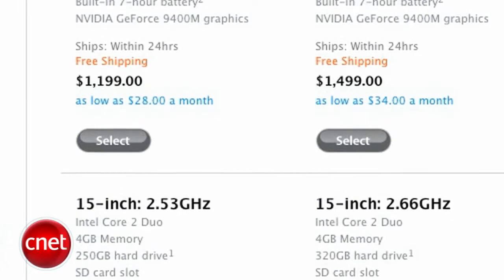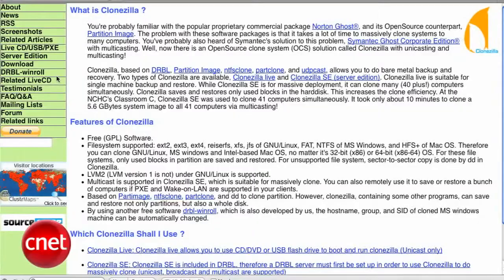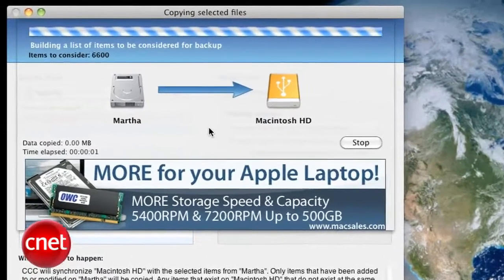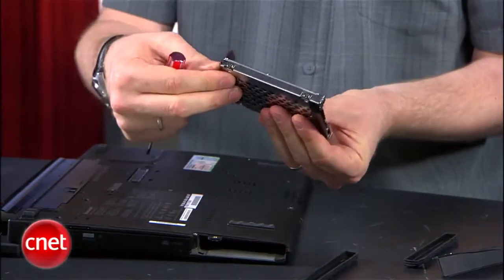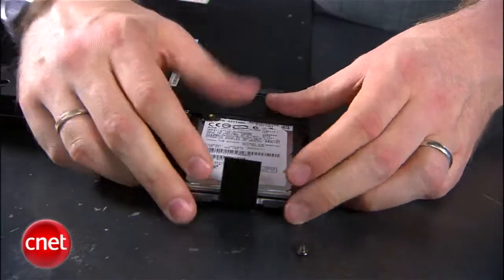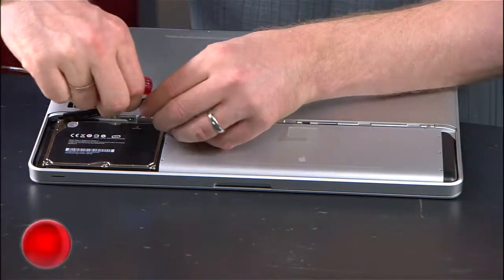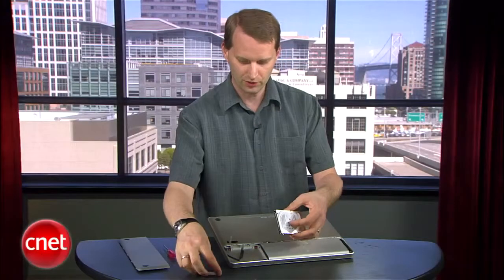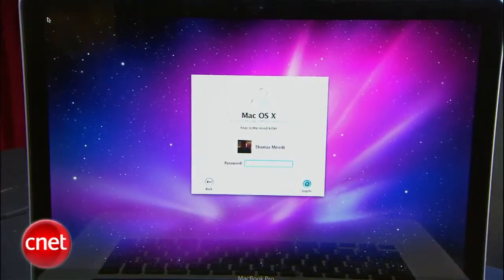HowTo - Upgrade your laptop's hard drive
DIY on hard disc upgrade/replacement